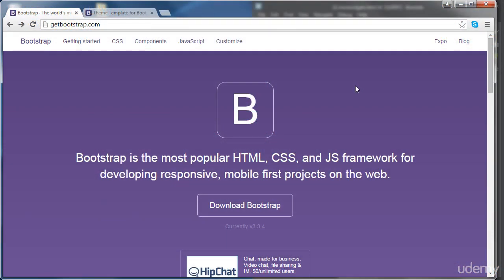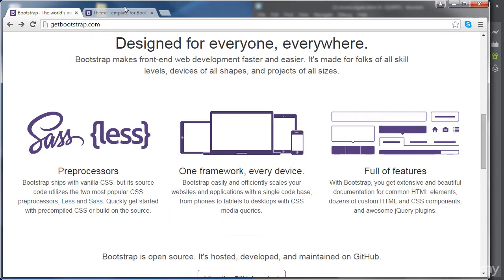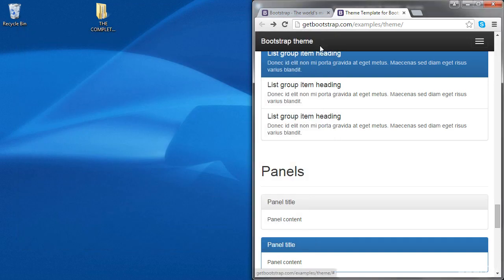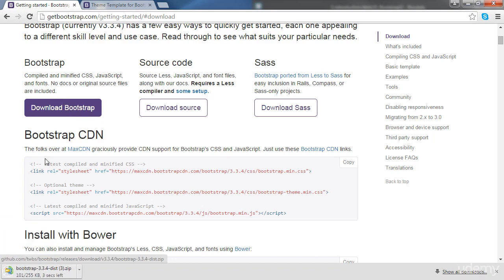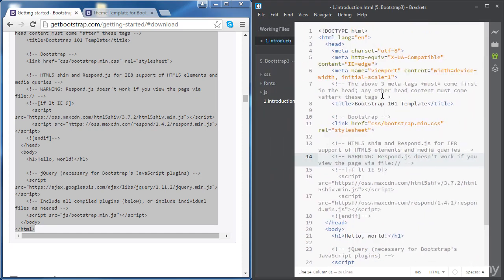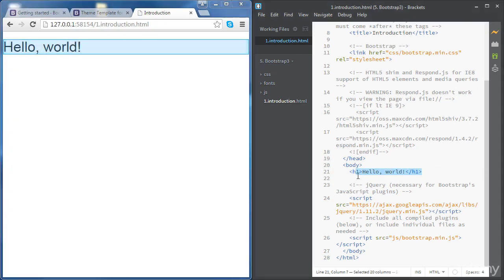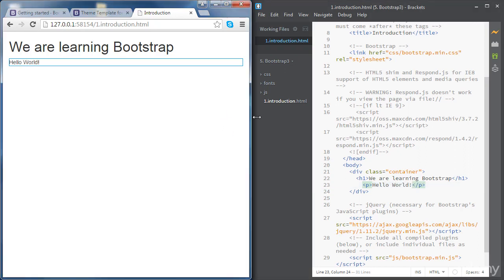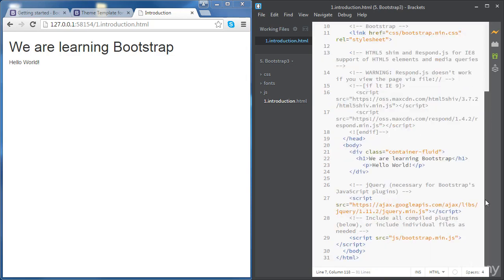Complete Web Dev 0902 Introduction